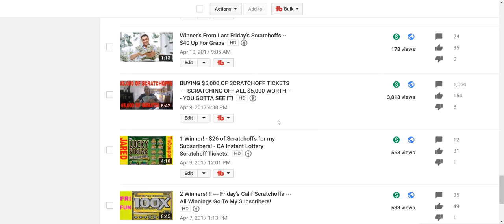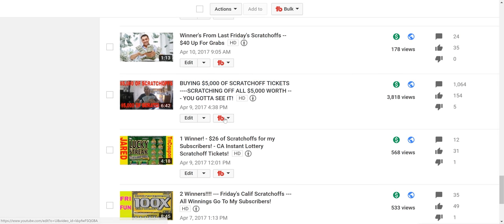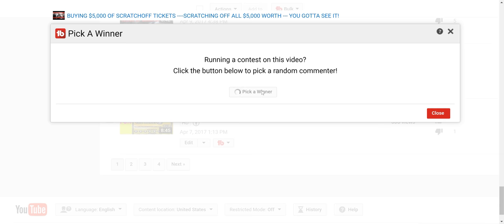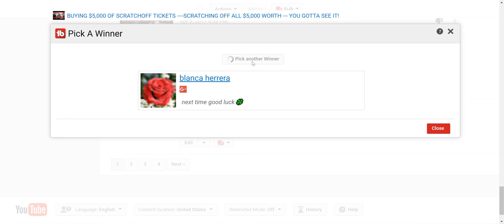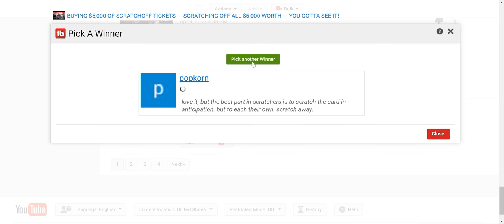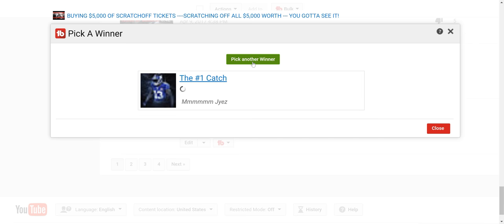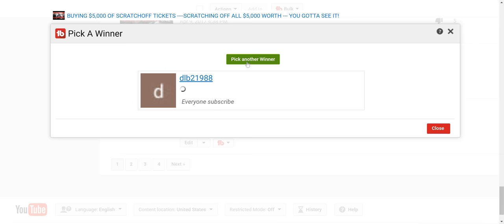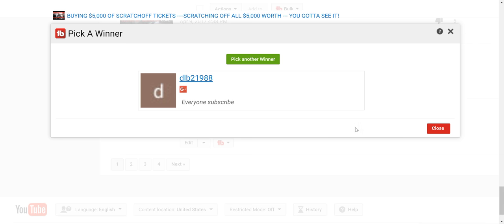Winners of the $50 Tue Challenge!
I asked people to comment on my $5,000 scratchoff video this week.  I randomly chose 5 comments to win $10 each.  Checkout the video to see if you won.

Win money every Tuesday and Friday.  Watch me scratch off California instant lottery scratch card tickets. You may even win money watching me scratch off instant lottery tickets.  The tickets I scratch off are in denominations of $1, $2, $5, $10, $20 and $30.  I usually scratch off $5, $10 and $20 instant lottery tickets.  I sometimes scratch off lottery tickets sent in by my subscribers or other YouTube channels.  You can send me fan mail by sending it to the below address.  I will make a video for you and all winnings on the instant lottery scratchoff tickets will go back to you.  You can also send money via paypal and I will use that money to buy California instant lottery scratchoff tickets.  I will make a video scratching off those tickets and all of the winnings will go back to you.